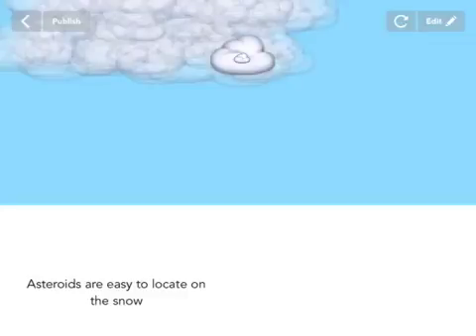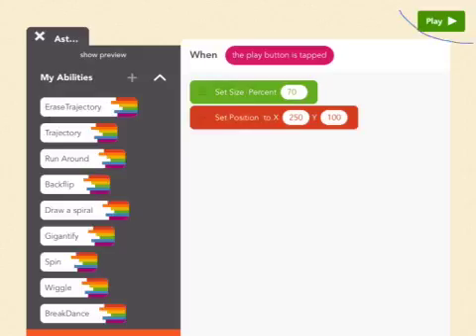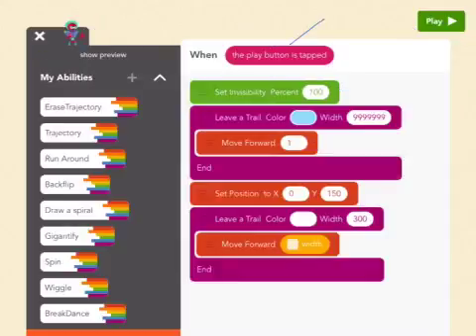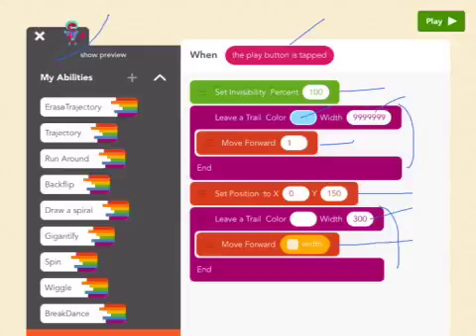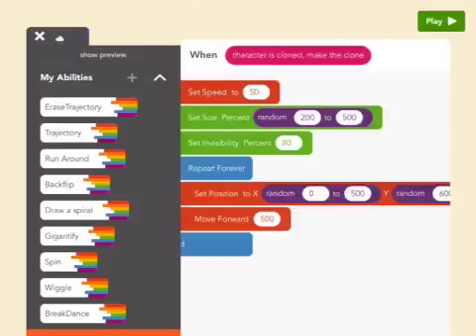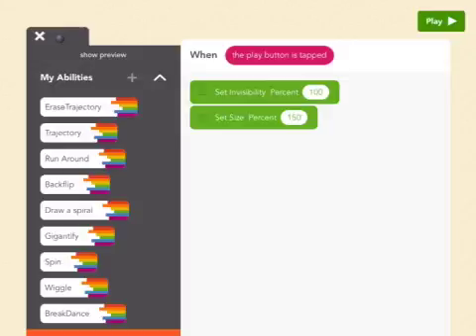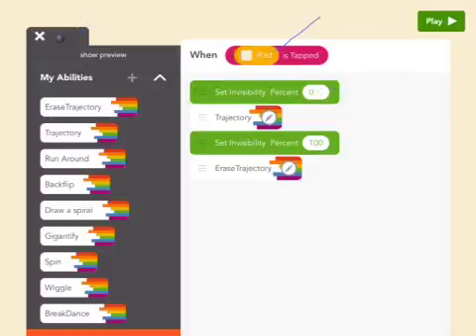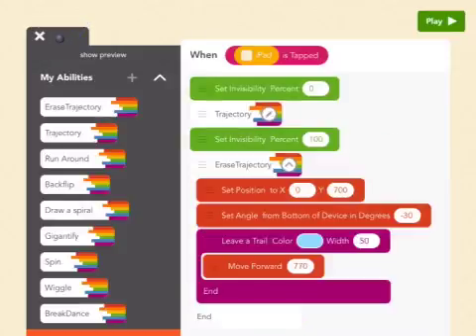Asteroid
Hopscotch programs that shows asteroid coming from the sky and exploding on Earth